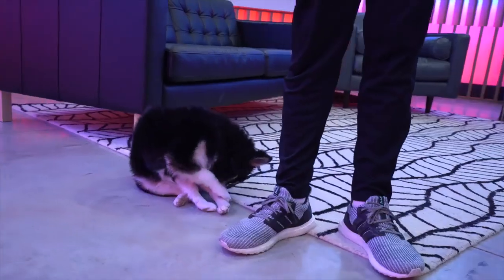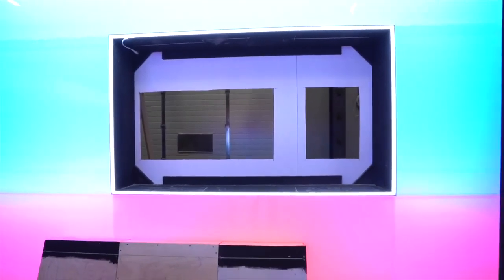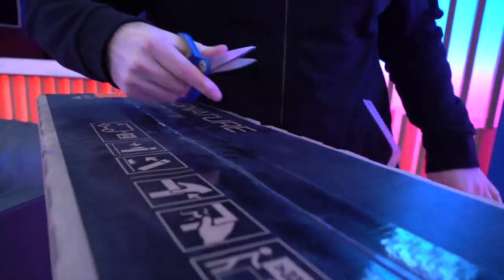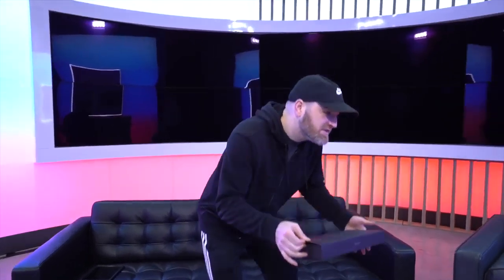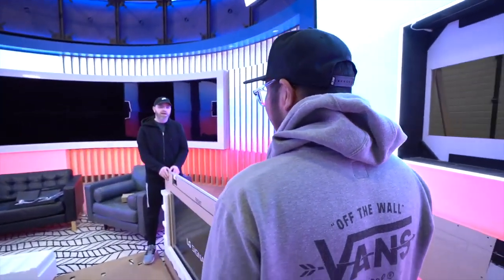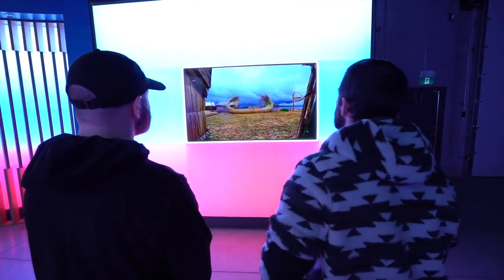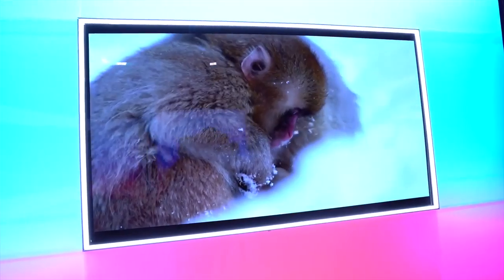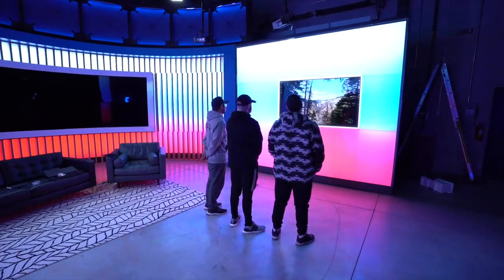THE MIND BLOWING 77 inch WALLPAPER TV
Check out this mind blowing super thing tv. Not only is it thin but it has vibrant colors to match. You have to see this! 2019
The Mind Bending 77-inch Wallpaper TV
Unboxing The Mind Bending Wallpaper TV...
LG 77" Wallpaper TV Unboxing [LIVE]